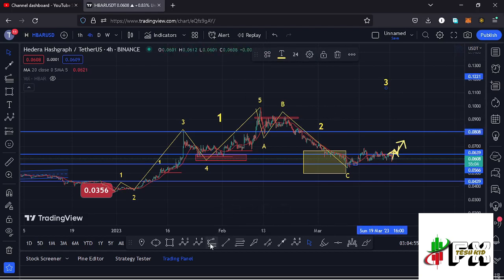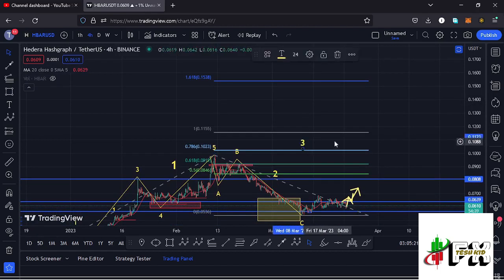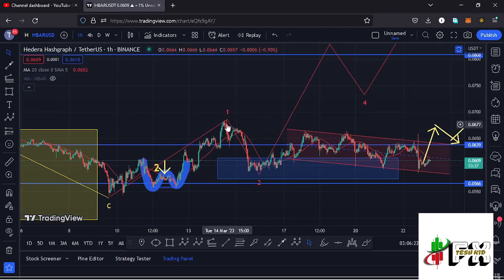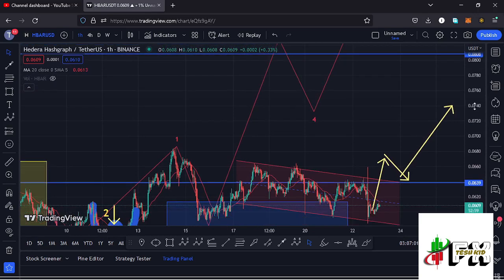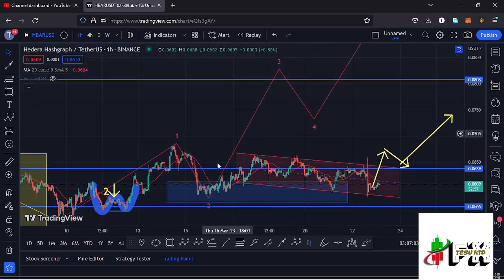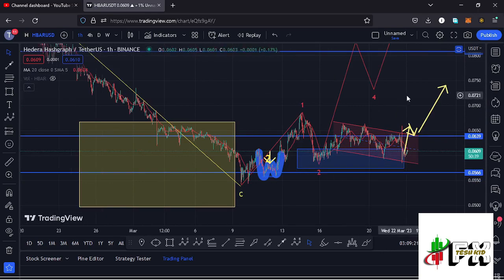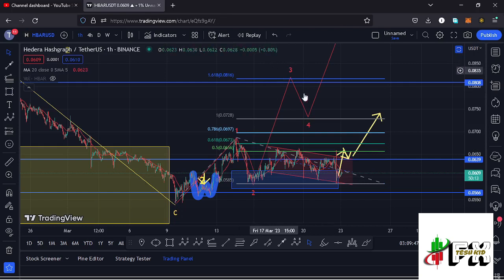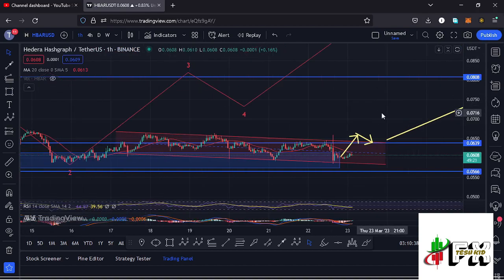🚨HBAR 99% OF INVESTORS WILL MISS OUT ON THIS [NEXT TARGETS]